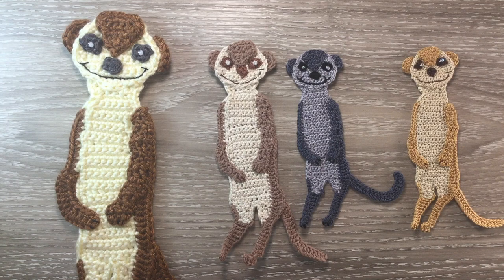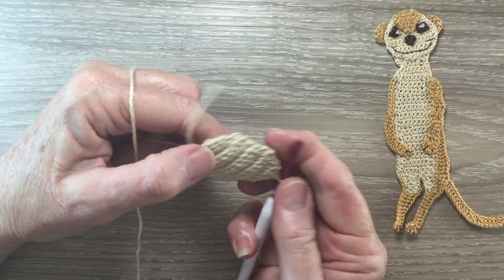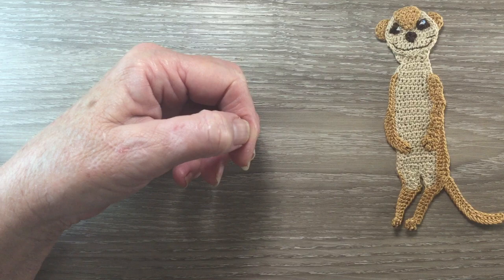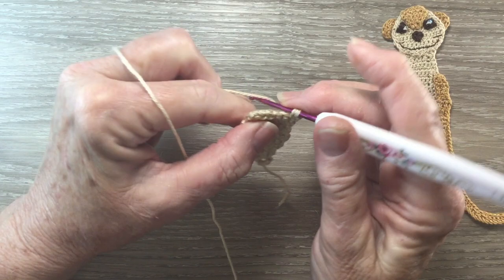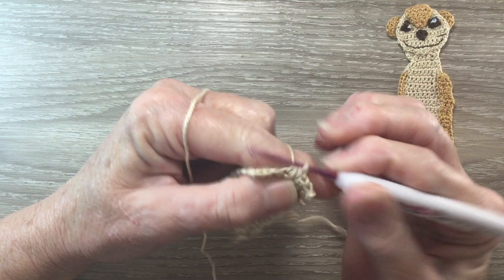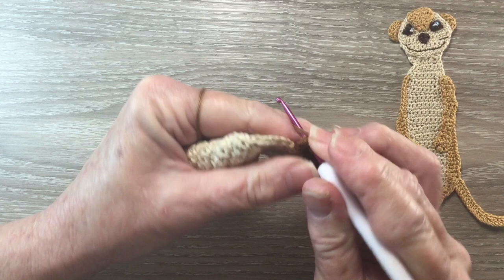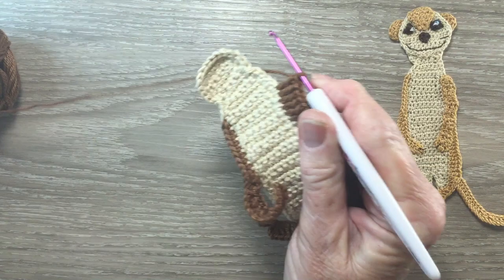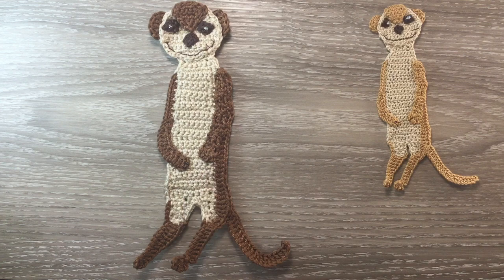Crochet Meerkat Tutorial - Crochet Applique Tutorial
In my crochet tutorial today I'll be showing you how to make this crochet meerkat applique.

If you would like to view the crochet pattern for free, it's on my or you can download it from Ravelry for $1

For this pattern you will need crochet cotton or wool, I used Scheepjes Catona crochet cotton colors (404) English Tea, (157) Root Beer, and (162) Black Coffee.  A crochet hook, I used a 2.5mm hook.  Scissors. Darning needle to weave in ends. Sewing thread and needle to stitch the meerkat together. A small clear seed bead for each eye if desired.

The finished size will be 15cm x 25.5cm (6” x 10”) for the larger meerkat, using 8 ply crochet cotton. The medium meerkat will be 9cm x 16.5cm (3.5” x 6.5”) when using 4 ply crochet cotton. The small meerkat will be 7.5cm x 13cm (3” x 5”) when using 2 ply crochet cotton.